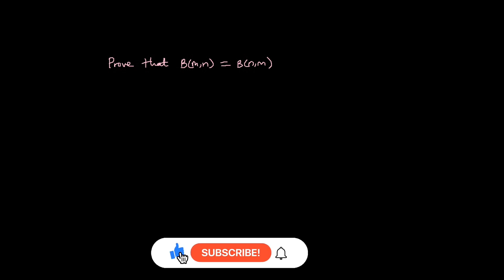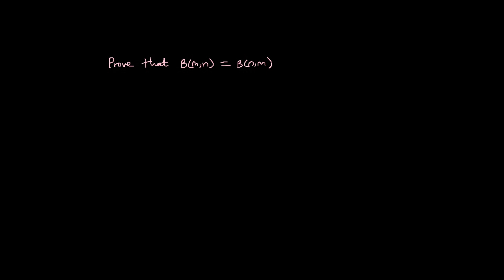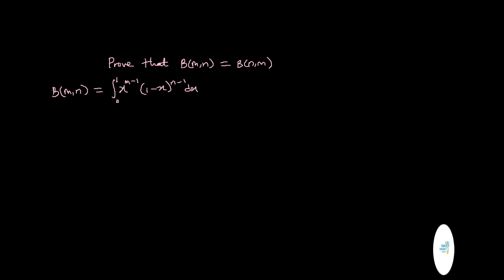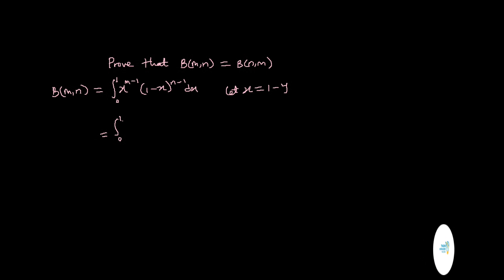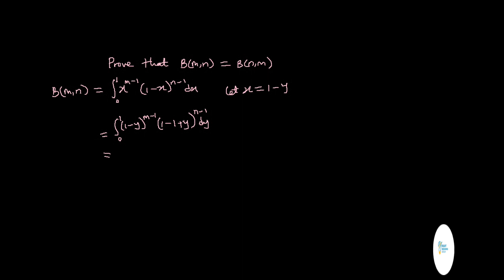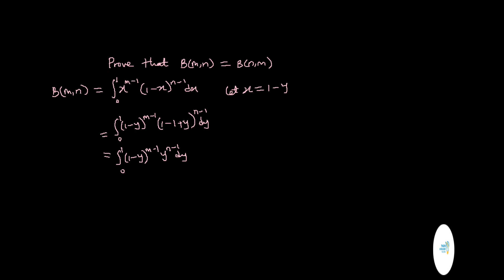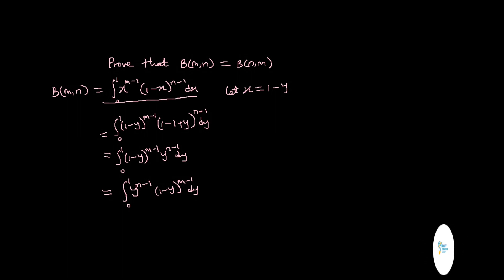Beta Function || Prove for B(m,n) = B(n,m) || MAT.325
This video provides a proof for beta m,n = beta n,m.

Beta function, gamma function, beta functions, prove beta functions, mathematical method